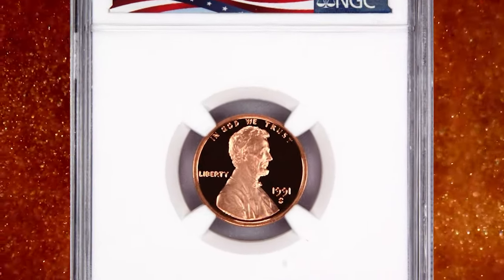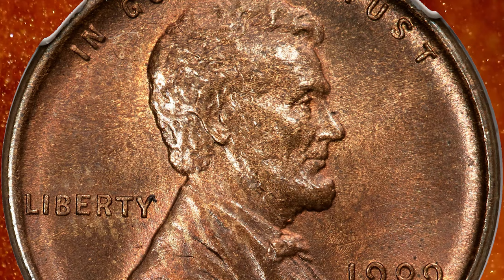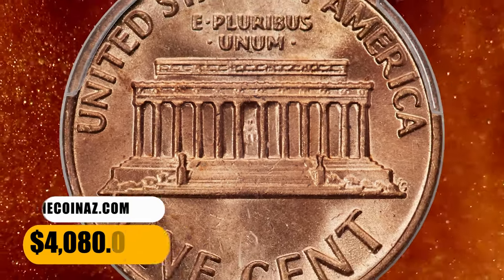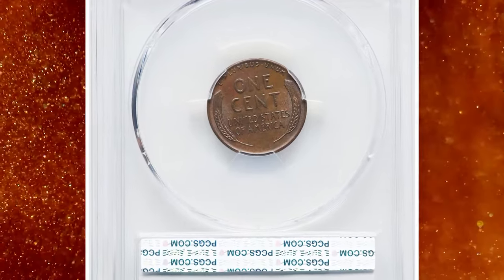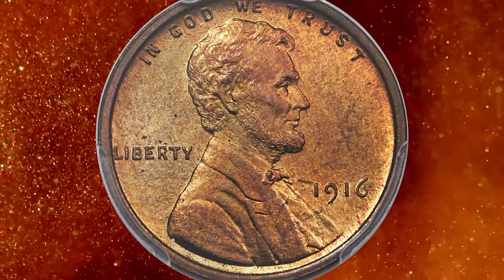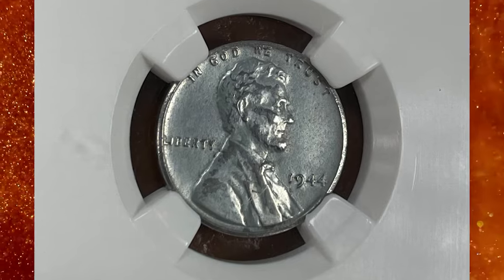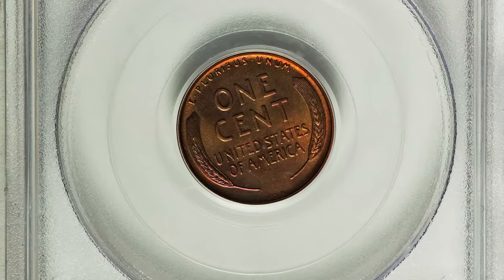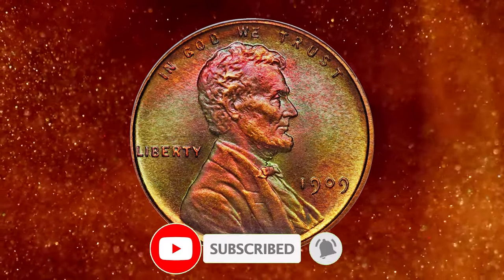These 8 Rare Coins MAKE A LOT OF MONEY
In this video, I share with you 8 rare pennies that make a lot of money (coin price). These pennies are worth a lot of money and you can find them in your change!